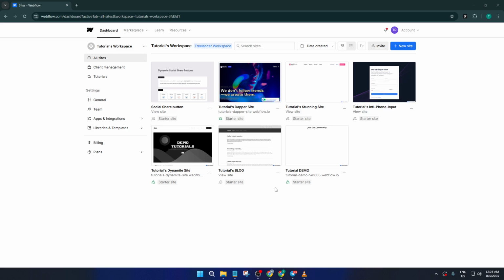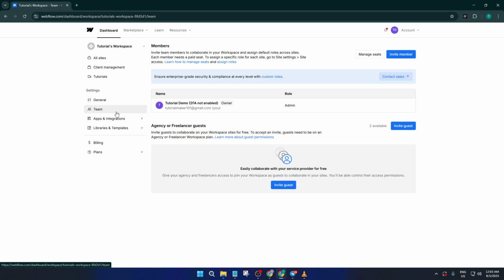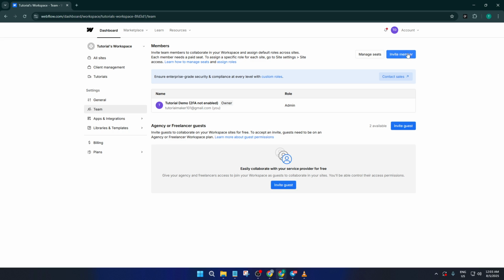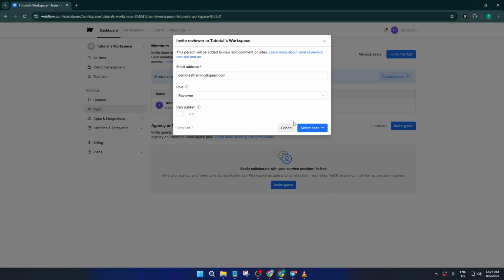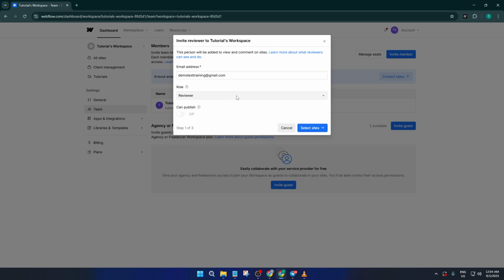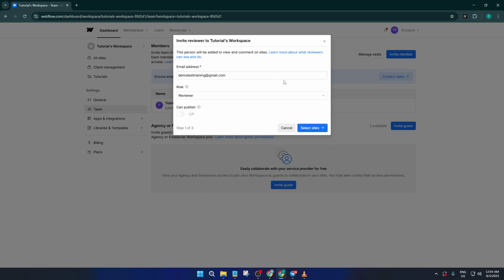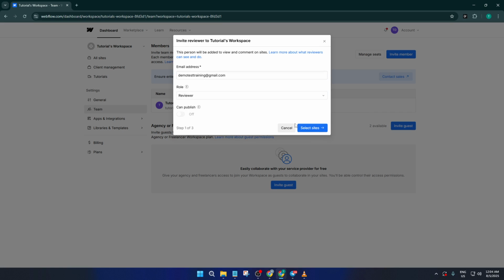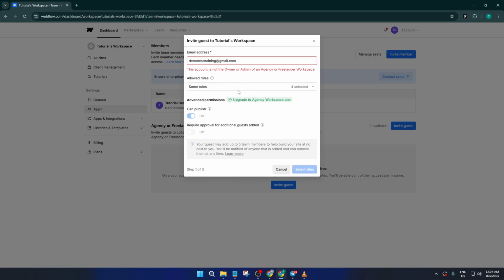How To Invite Guests To Your Webflow Workspace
Learn step-by-step how to invite guests to your Webflow Workspace in this detailed tutorial! Whether you're collaborating with clients, team members, or external designers, this guide covers everything you need to manage guest access efficiently.

This video is perfect for Webflow owners, agency teams, and freelancers looking to streamline project collaboration. All instructions use the latest Webflow interface and work with any web browser.